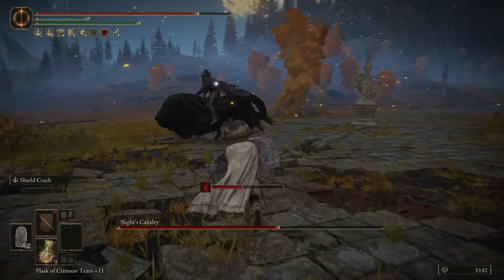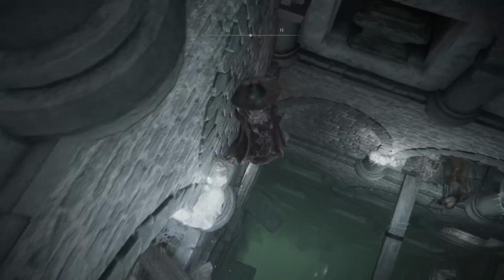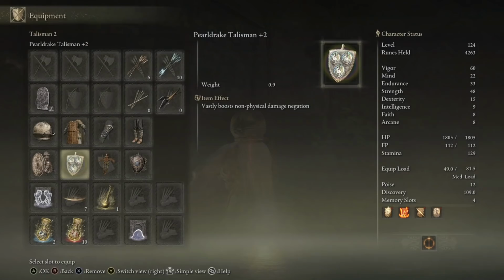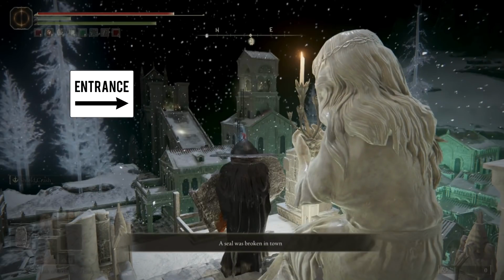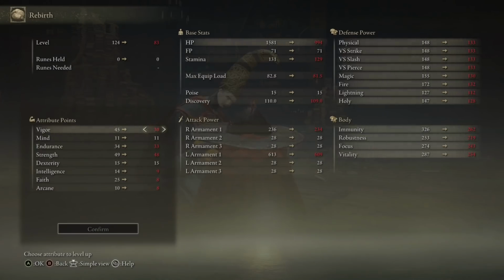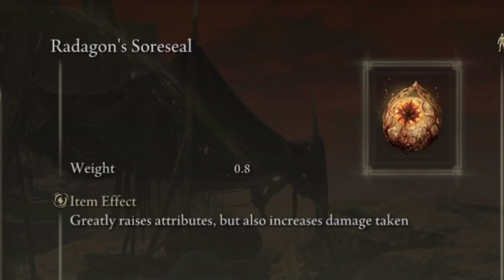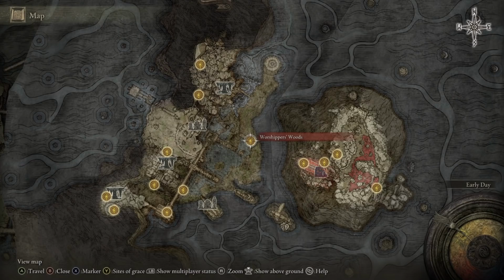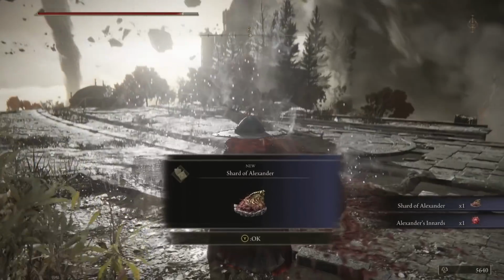This Greatshield is OP Now - One Shot People & Immune To Damage - Best Elden Ring Strength Build!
100% damage reduction with 0% stamina cost? Lets do this thing! Enjoy!